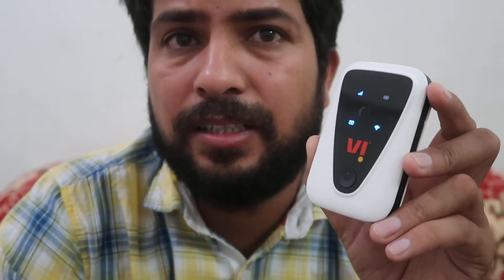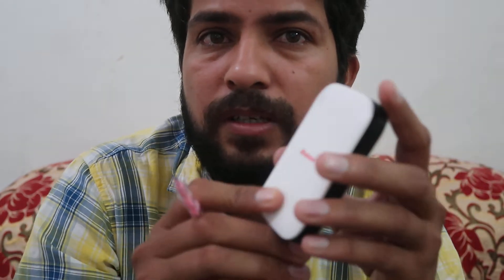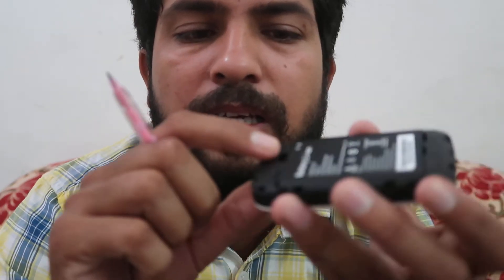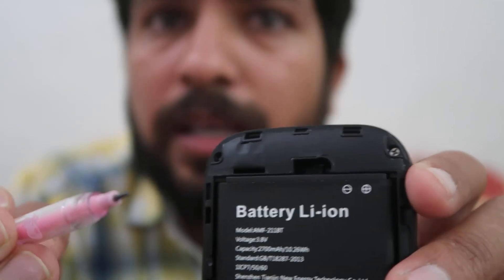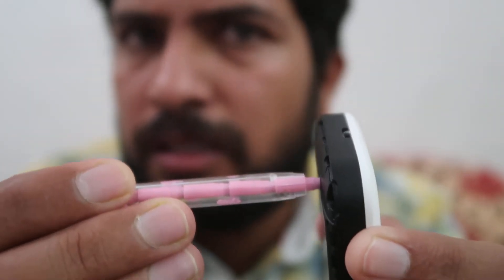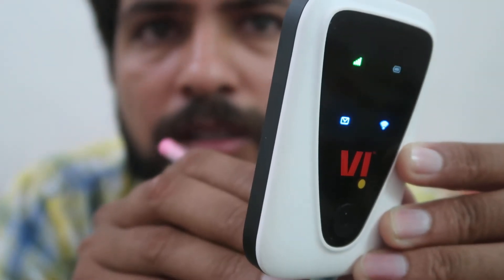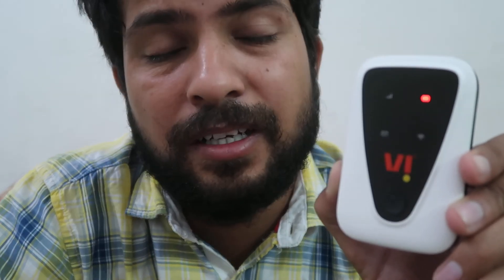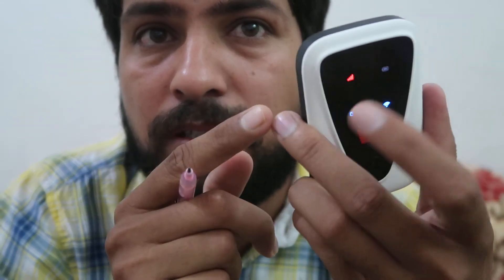Reset Vi mobile wifi Vi999M wifi hotspot dongle hard reset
how to reset vi hotspot dongle
how to reset vi999m hotspot dongle
my vi hotspot dongle is not connecting to any device
reset vi hotspot dongle wifi password
how to reset vi hotspot mifi mobile wifi
how to reset vodafone idea hotspot settings
vi hotspot not working
my vi hotspot is not working